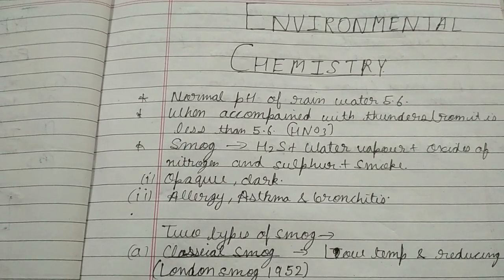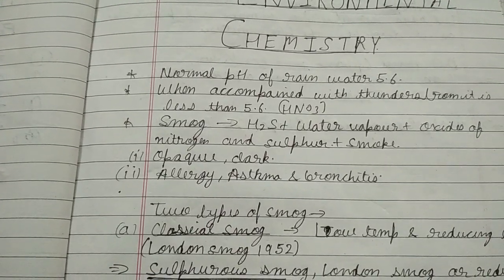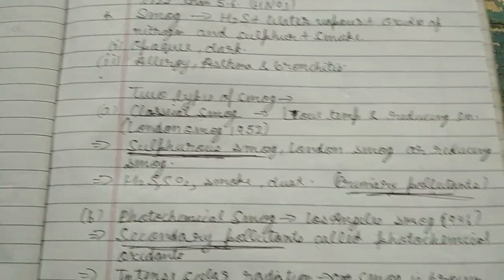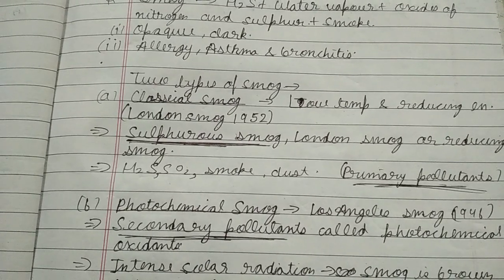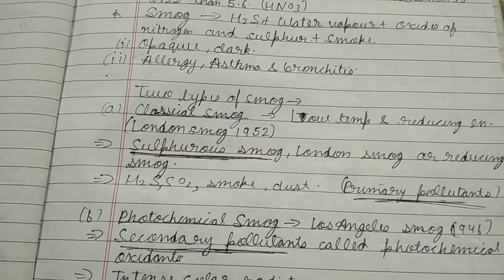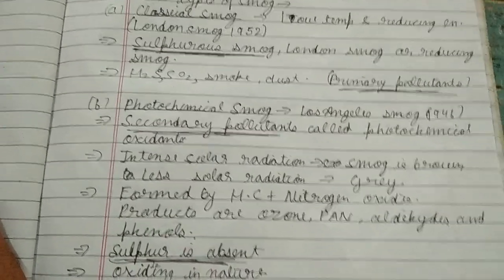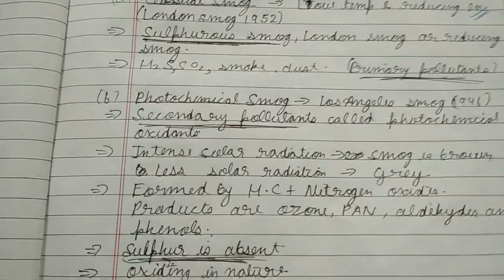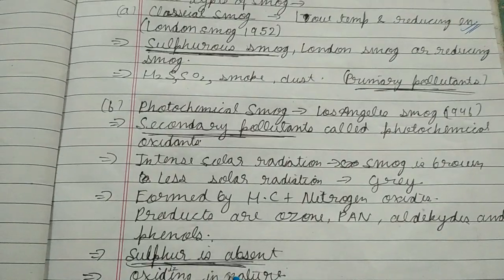Environmental Chemistry for CBSE board and Mains.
Environmental Chemistry in 5 mins.